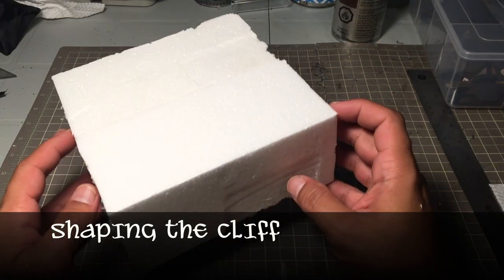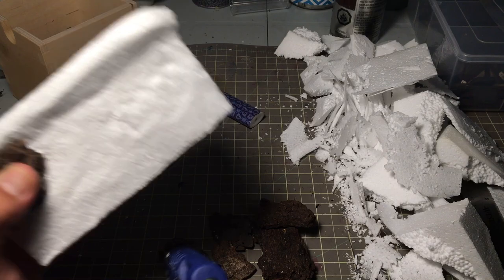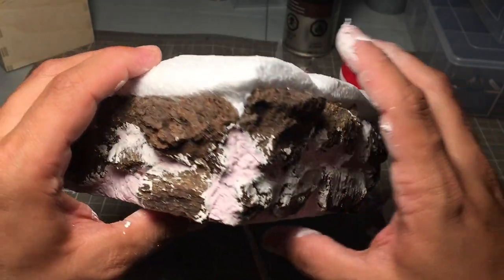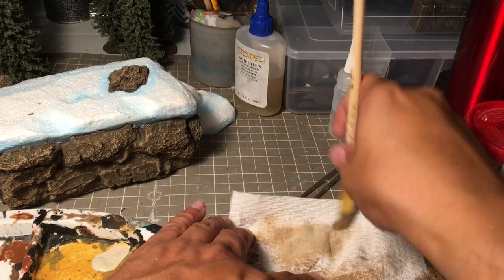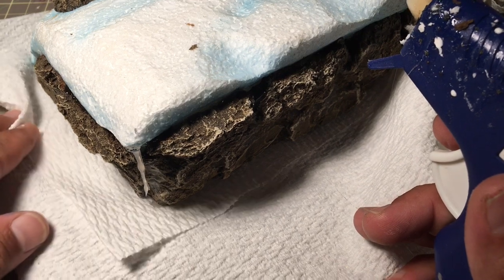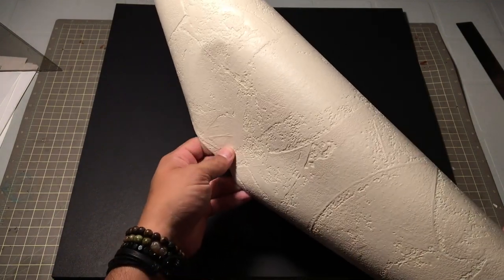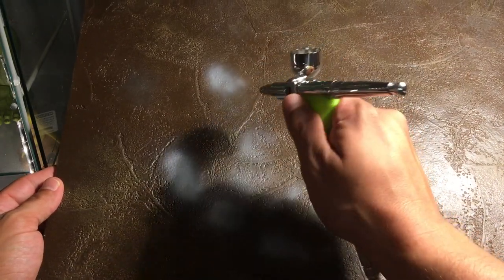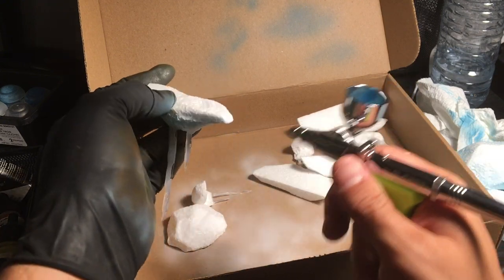D&D Tabletop RPG Terrain Tutorial - Episode 6: Winter Terrain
In this tabletop terrain tutorial, I share how I created winter terrain for my Storm King's Thunder campaign. We start with how I built a rocky cliff face and then an arctic tundra board.

Be sure to also check us out on Facebook @ to get updates on the Campaign Builder Tool we're developing!